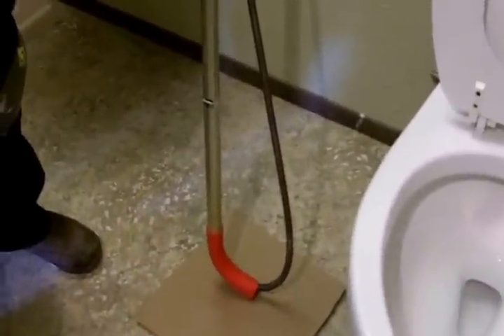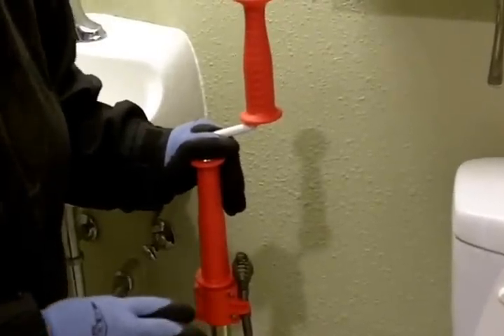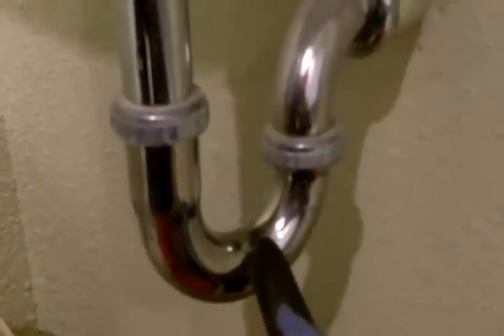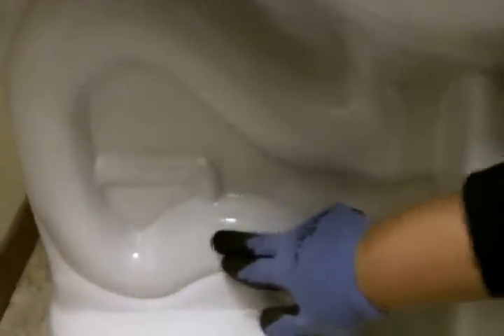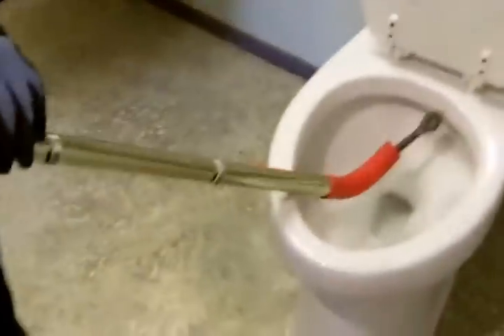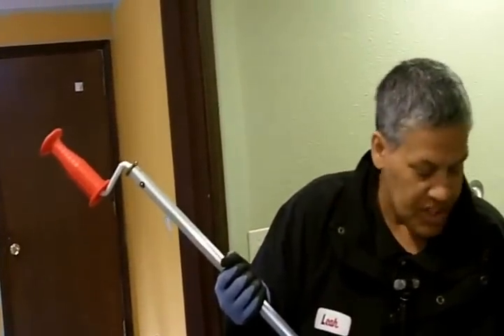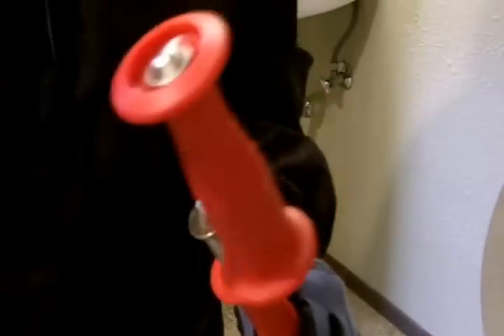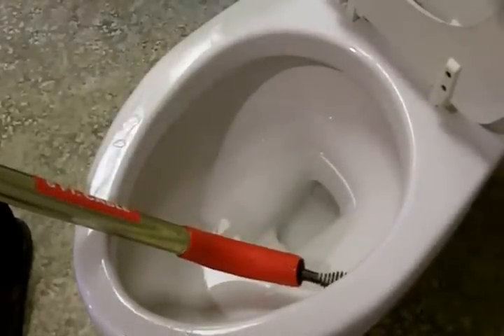How to Unclog a Toilet with an Auger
Leah from See Jane Drill demonstrates how to use a toilet auger to quickly and easily unclog a stopped-up toilet.